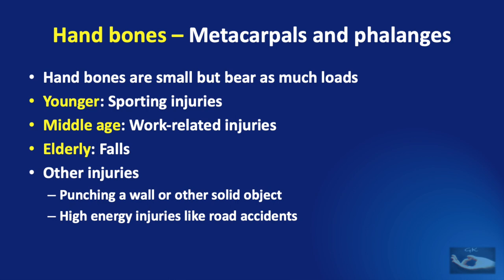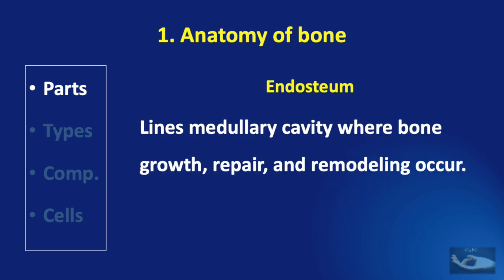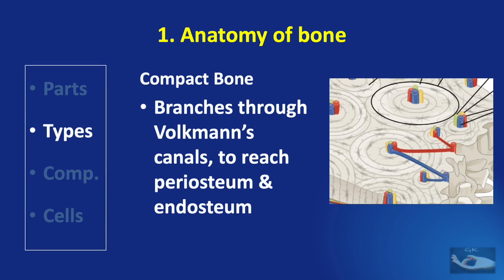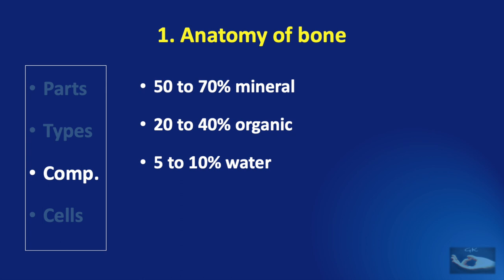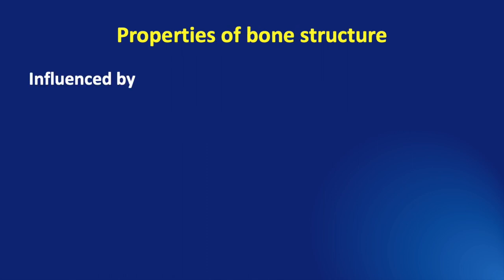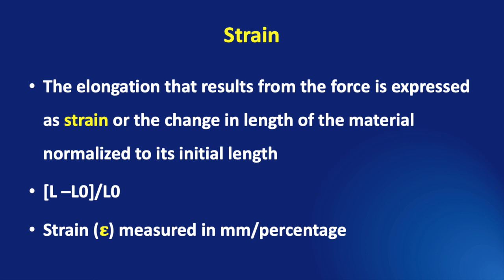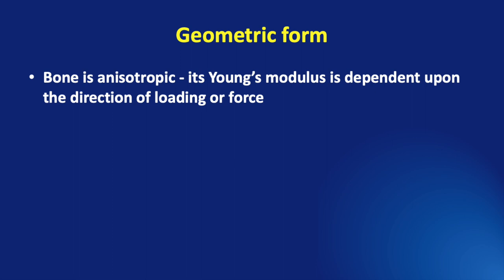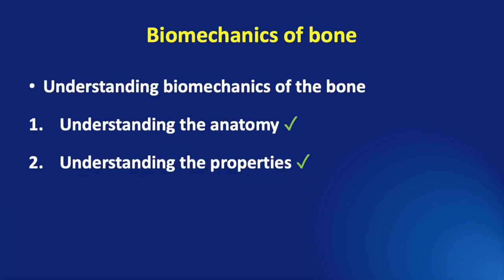Hand fractures: Basics 1: Anatomy and biomechanics of bone - Simplified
Our first step towards understanding the management of hand fractures - Learning the anatomy and biomechanics of the bone!
All about cortical bone, spongy bone, the stress-strain curve and Young's Modulus and clinical relevance.